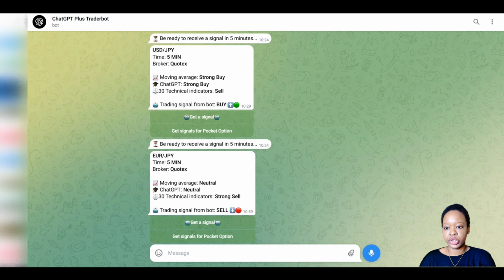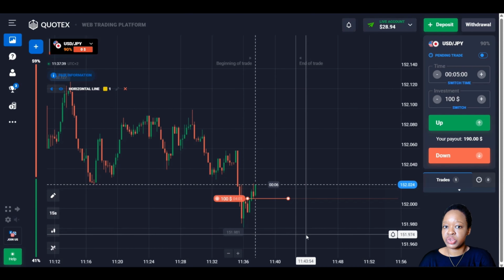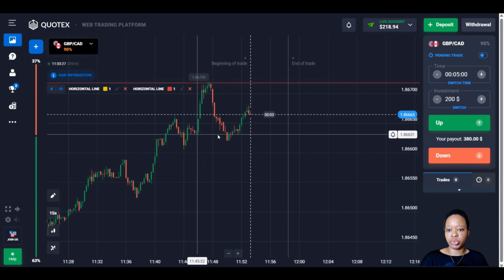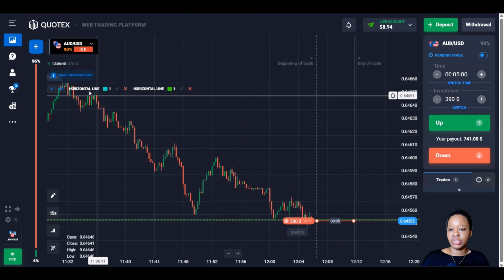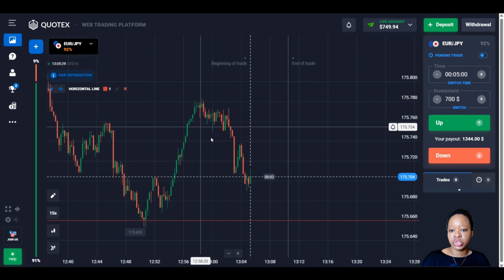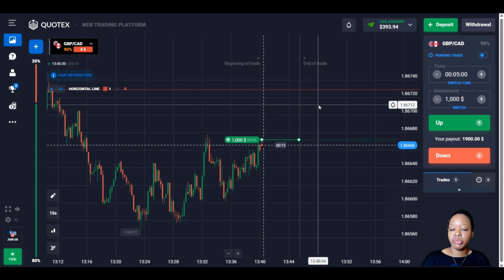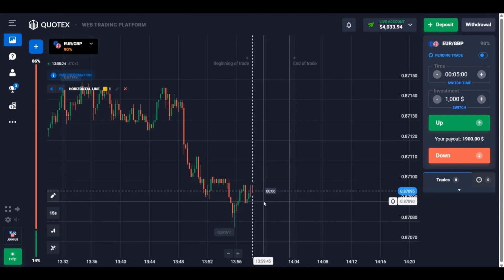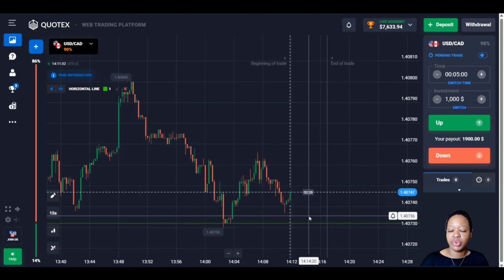CHATGPT TRADING BOT FOR BINARY OPTIONS $128 - $7633 | TRADING BOT FOR QUOTEX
0:00 – Chatgpt trading bot for binary options
0:38 – Chatgpt trading bot explained for simple automated entries
2:47 – Trading bot for quotex demonstrated with key settings
3:54 – Binary options trading bot walkthrough for consistent results
4:48 – Join my money team – trade using my ai signals
5:20 – Quotex trading bot configured step by step for daily use
6:06 – Chatgpt trading strategies applied to binary options sessions
6:58 – Get a 50% trading account bonus today
7:21 – 2293$–4033$ presented as session result with brief context
8:05 – Automated trading binary options using ai bot for less manual work